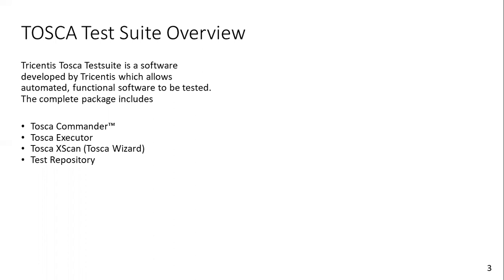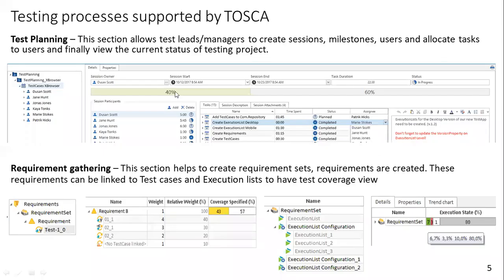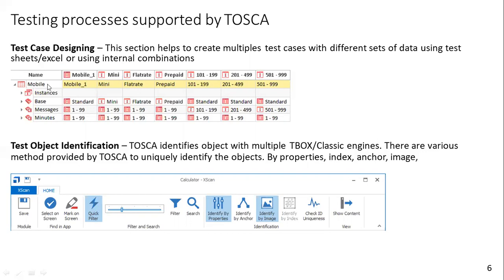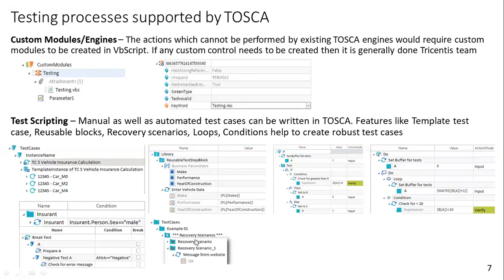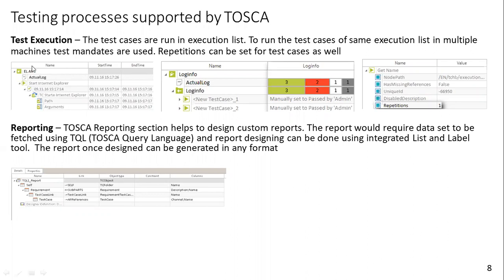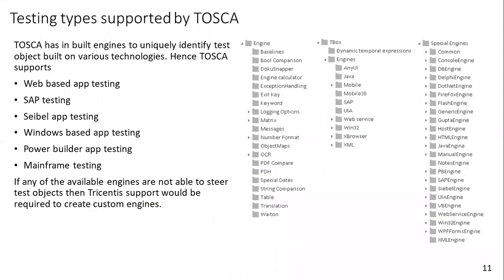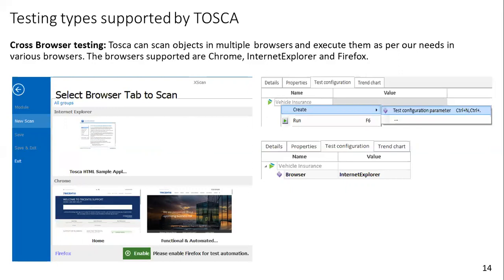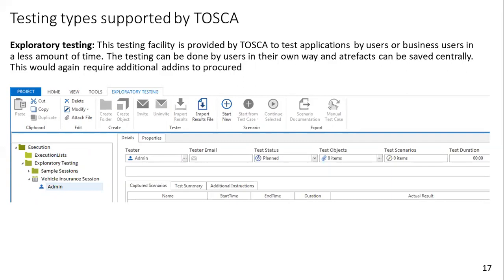Tosca Training in Madhapur Hyderabad - Lucid IT Training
We will give best Automation Tosca Testing with real time experienced level training in hyderabad